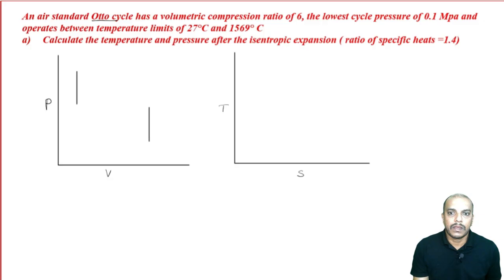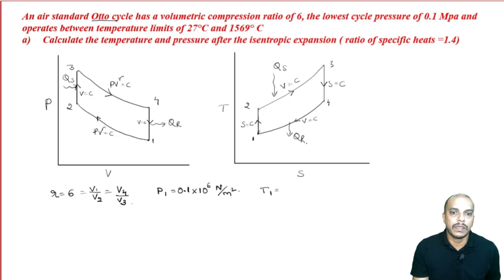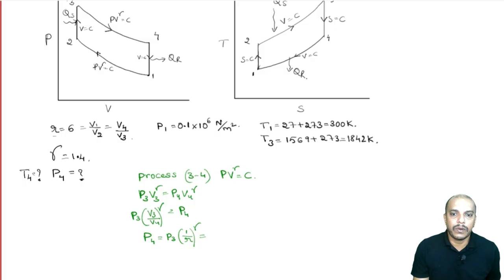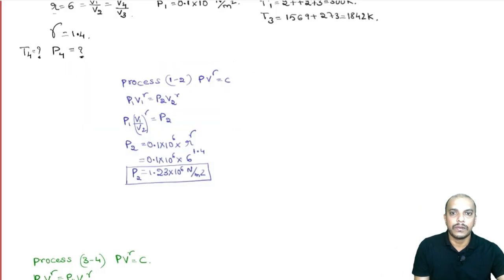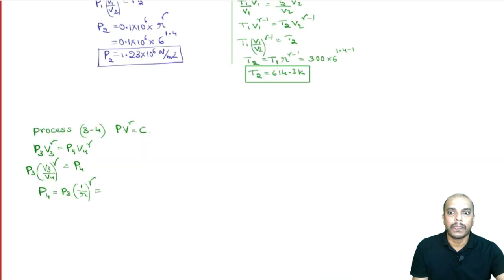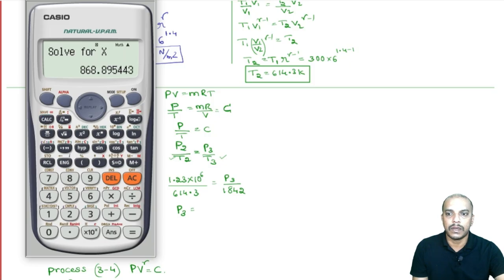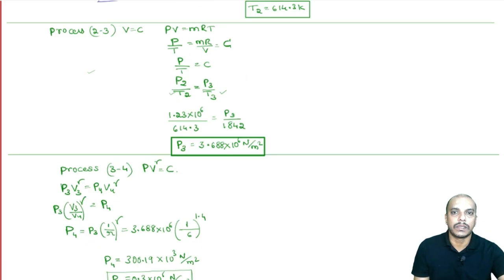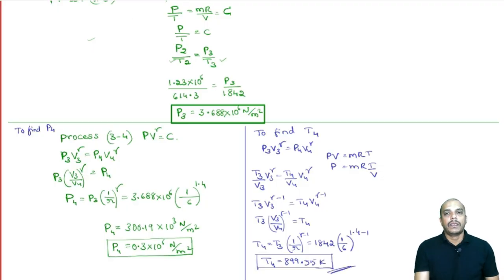Otto Cycle Numerical – 2 | Air Standard Cycles | Applied Thermodynamics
Air Standard Cycles | Otto Cycle Numerical – 2 | Engineering Thermodynamics

In this lecture, we solve the first numerical problem on the Otto Cycle using the principles of Air Standard Cycles. The solution is explained step by step, making it easy to understand the application of thermodynamic equations and cycle analysis.

📚 Topics Covered
Otto Cycle Numerical – 2
Air Standard Assumptions
Compression Ratio
Thermal Efficiency
Heat Supplied and Heat Rejected
Net Work Output
State Point Calculations
Ideal Gas Relations

This lecture is helpful for B.E./B.Tech Mechanical Engineering, Diploma Mechanical Engineering, GATE, and other competitive examinations.

An air standard Otto cycle has a volumetric compression ratio of 6, the lowest cycle pressure of 0.1 Mpa and
operates between temperature limits of 27°C and 1569° C
a) Calculate the temperature and pressure after the isentropic expansion ( ratio of specific heats =1.4)